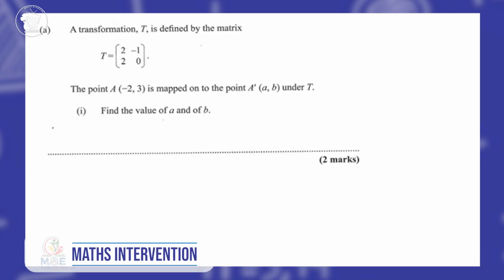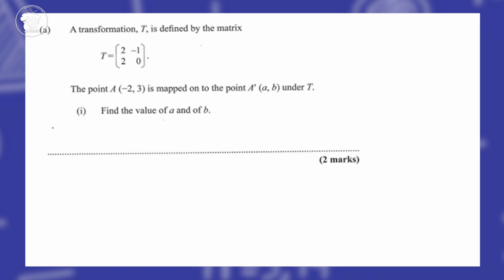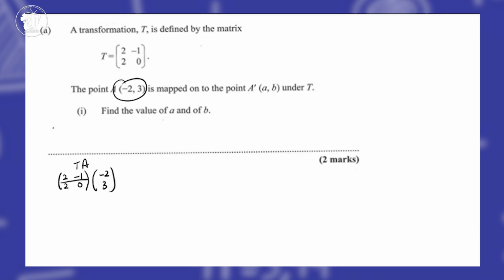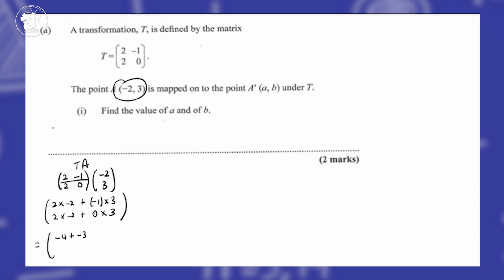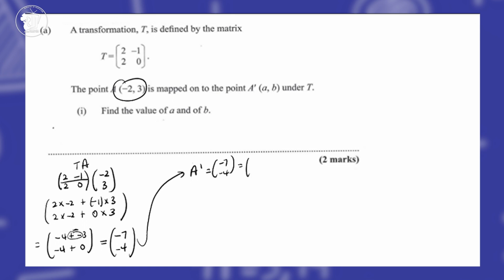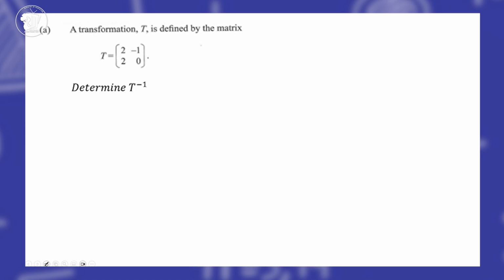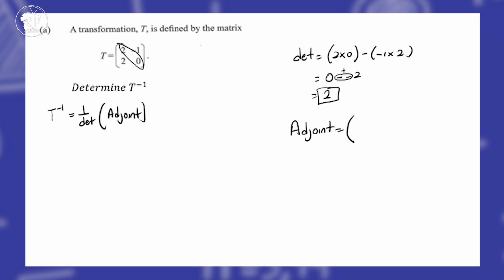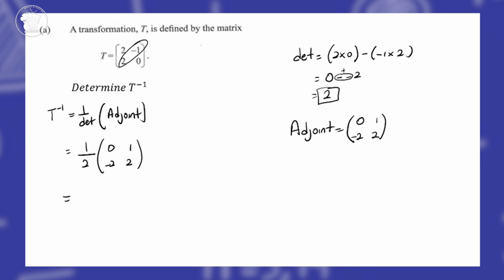Math Intervention Program - Matrices Part 3